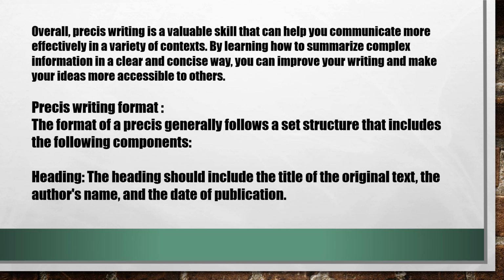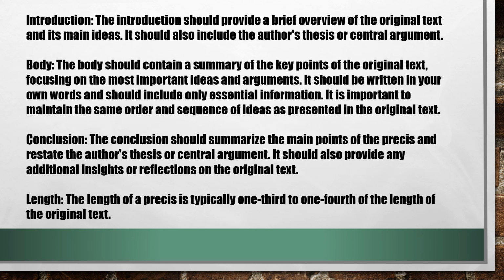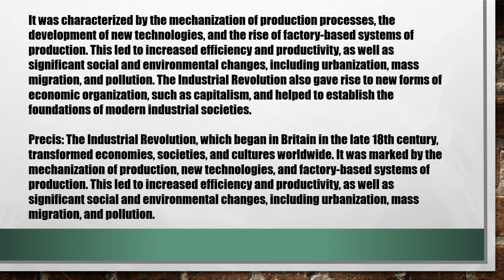Precis Writing : English Grammar BLSLLB SEMESTER 1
In this video, I have explained you about what is Precis writing ? What's the format? Sample of precis writing.